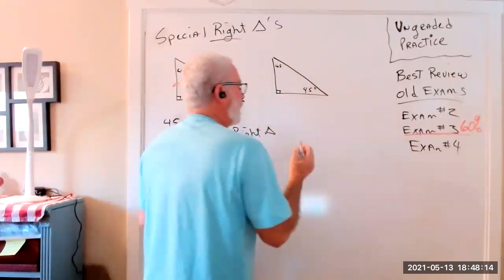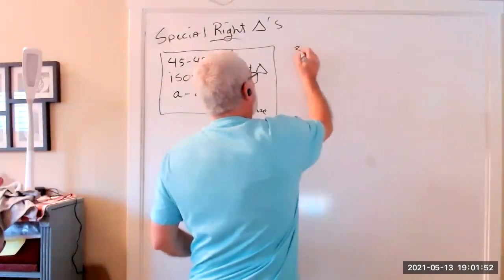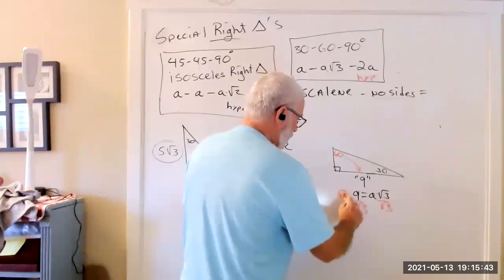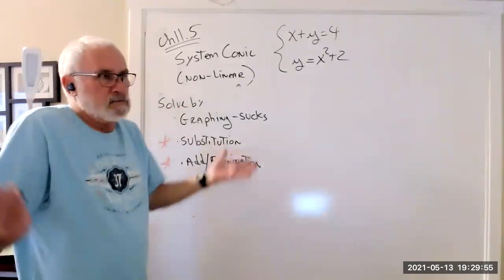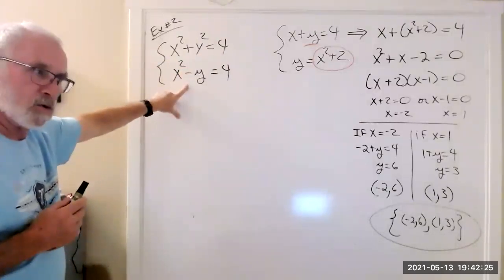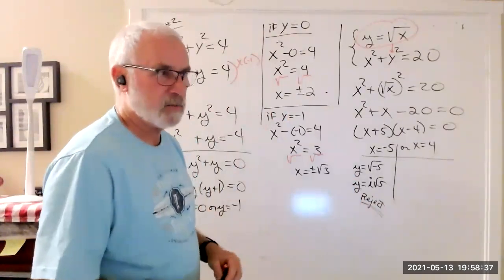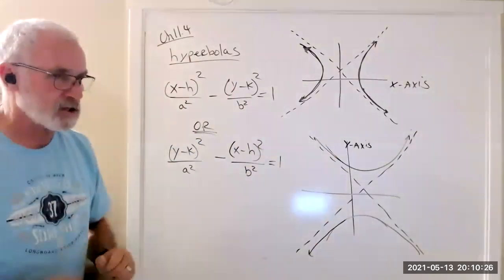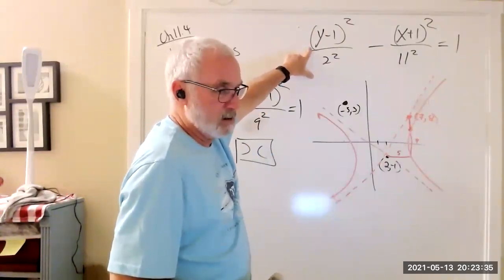Week#14;Day#3 Special triangles + Systems of Conics (5/13/2021)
brief discussion of Special Right triangles.  Introduction to solving a System of Conic sections (via substitution or add/elimination)  Finally, Introduction to HYPERBOLAS (and the funky way MOM requires you to graph)